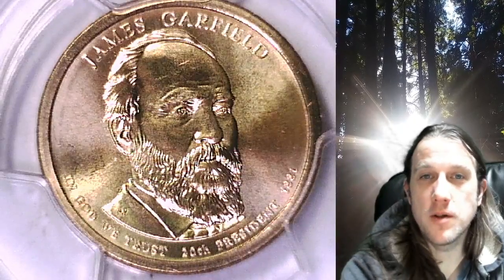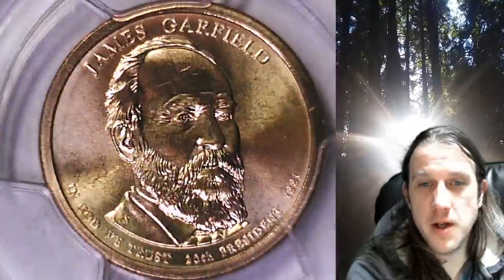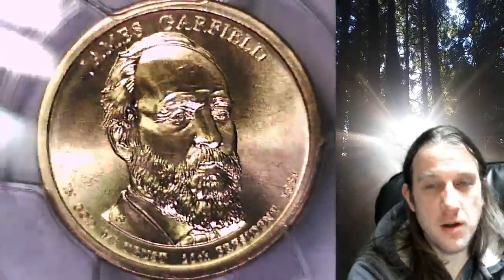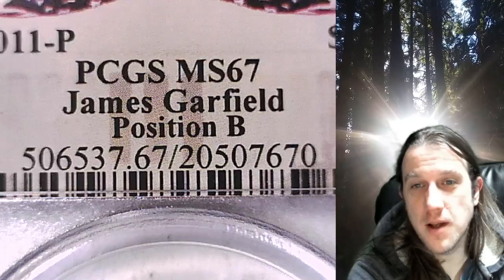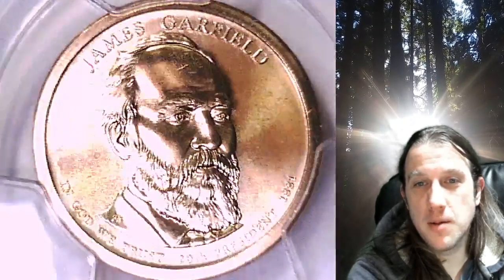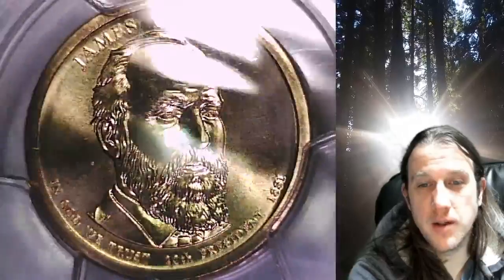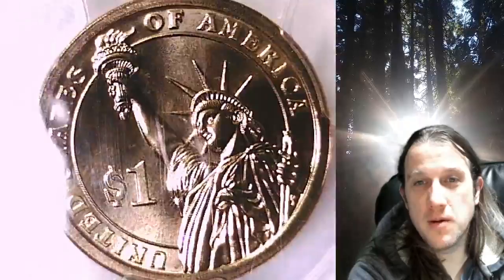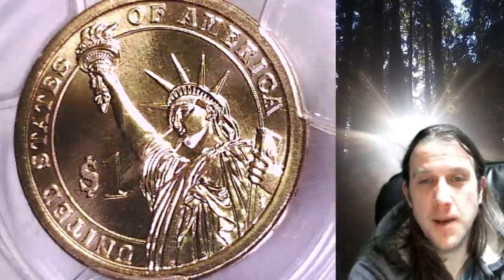SOLD Coin Store on Ebay 2011 P James Garfield Presidential Dollar PCGS MS 67 Position B 20507670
Coin Store on Ebay 2011 P James Garfield Presidential Dollar PCGS MS 67 Position B 20507670

3GTWTBbpaHYEX712NP4yfEHZWmuFFL4Lnn